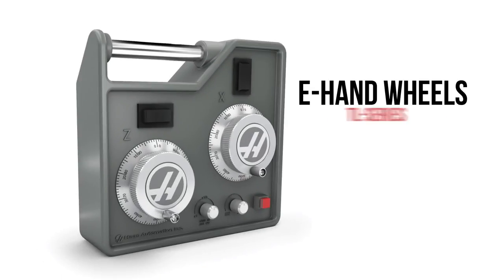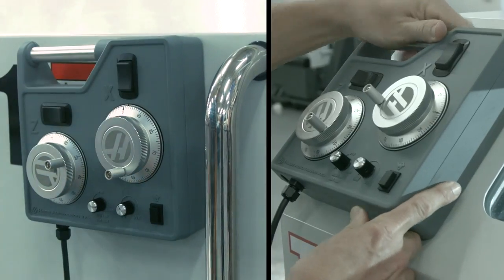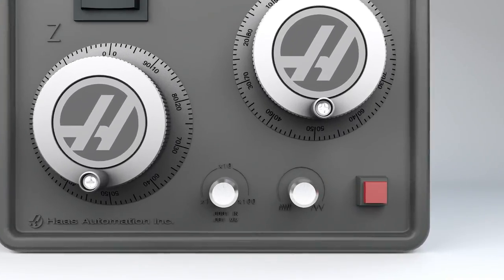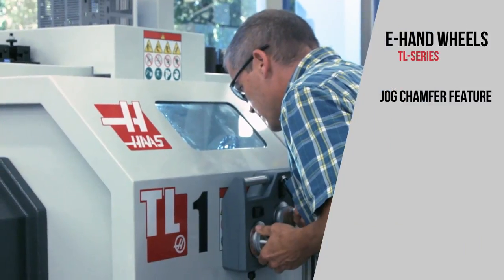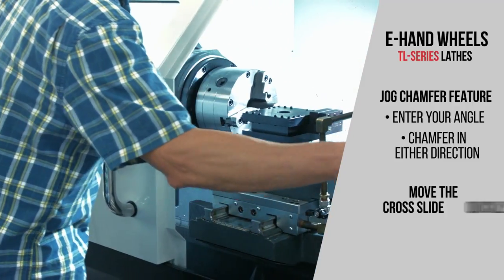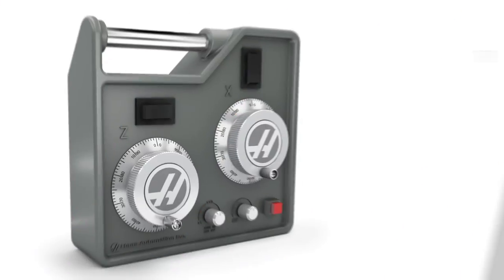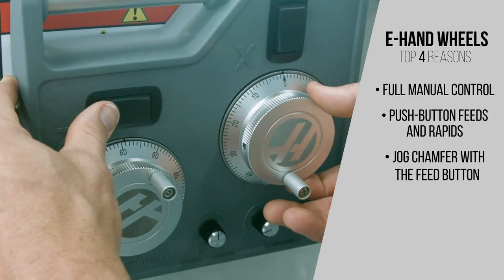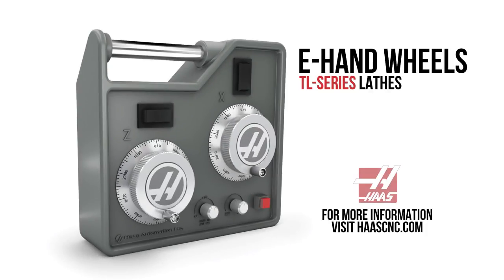Electronic Handwheels for Haas Toolroom Lathes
Do you like the ease of using handwheels to perform basic turning operations? The E-Handwheels option for Haas TL series Toolroom Lathes gives you precise, easy, “manual” control of both axes for positioning, cutting, and more. You can also perform feed or rapid moves using the jog buttons, adjust your feed-per-rev, set your jog increments, and even chamfer – all from the E-Handwheels unit. And because the unit has powerful magnets for mounting, you can place the E-Handwheels anywhere on the machine!

Don’t miss any Haas videos. to join our email list!